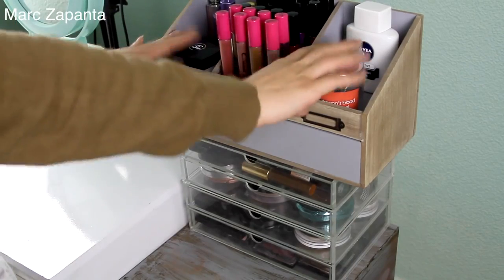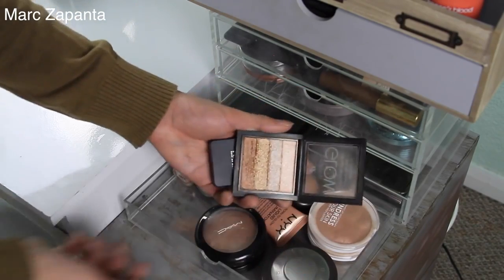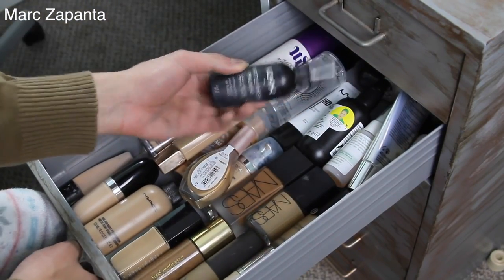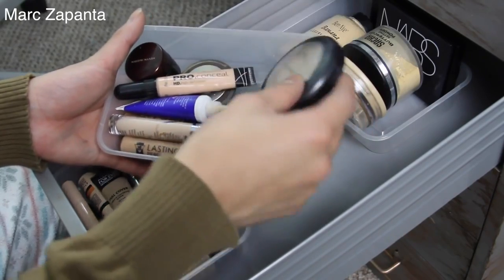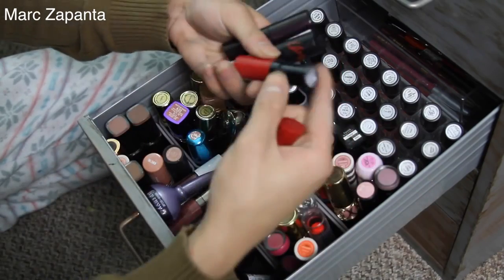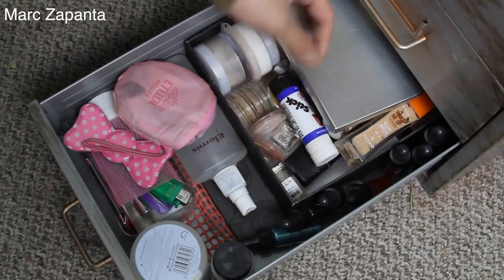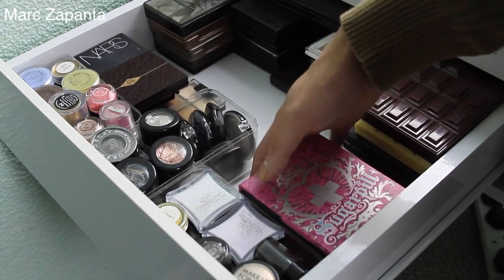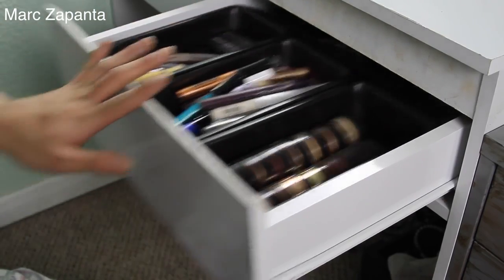Makeup Collection Marc Zapantaكولكشن مكياج مع مارك زبانت //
marc zpanta
makeup tutorial
makeup transformation
makeup collection
all you need (makeup)